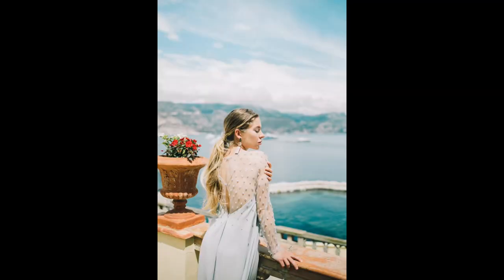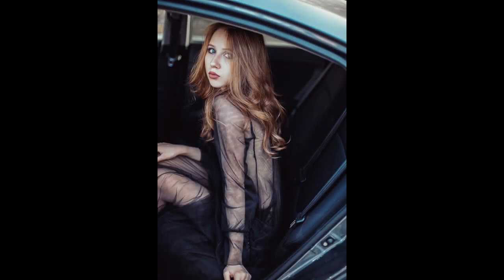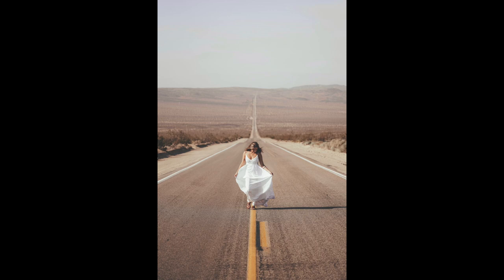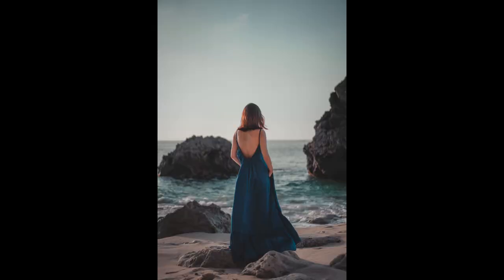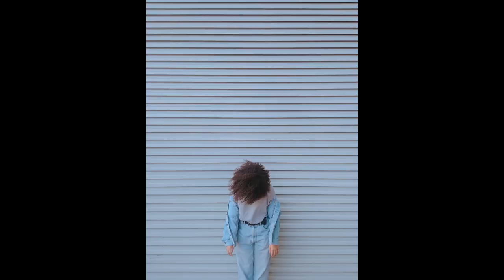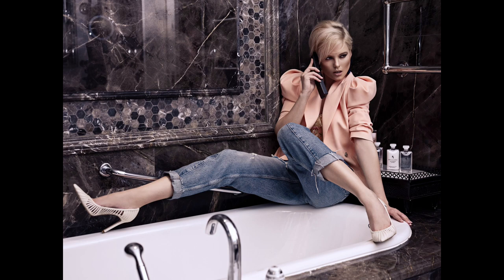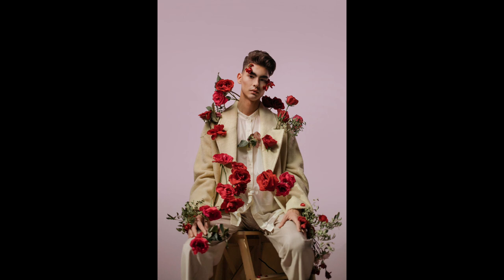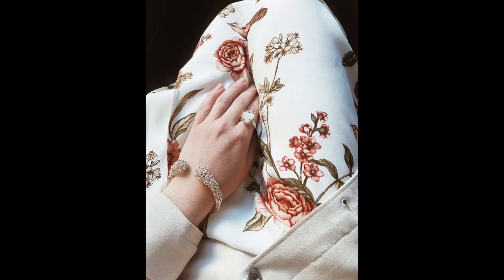Wearable Spring Styles